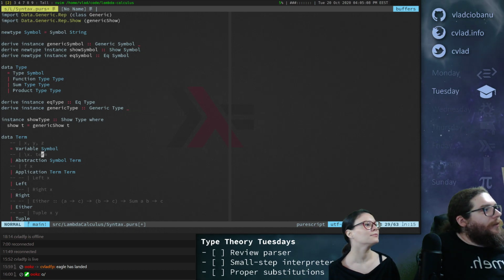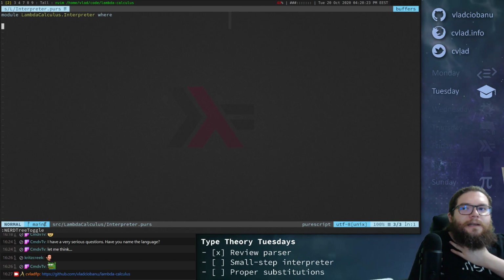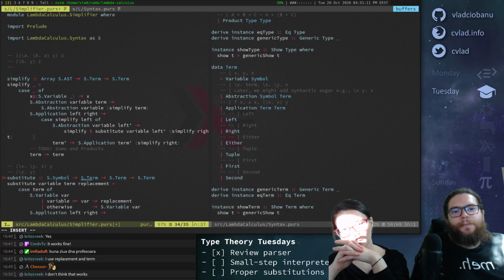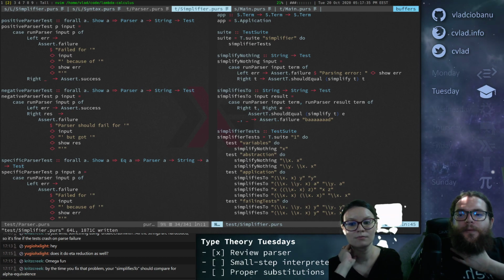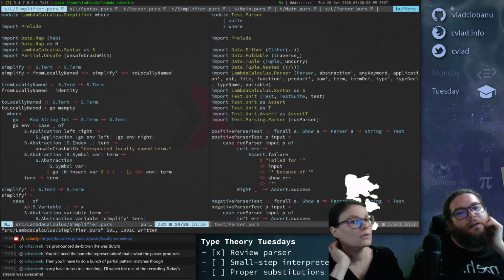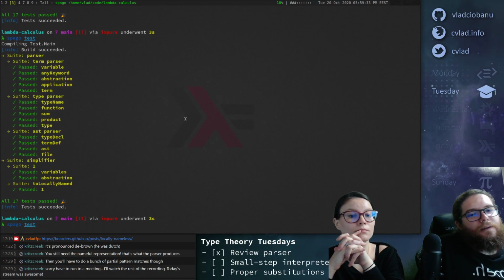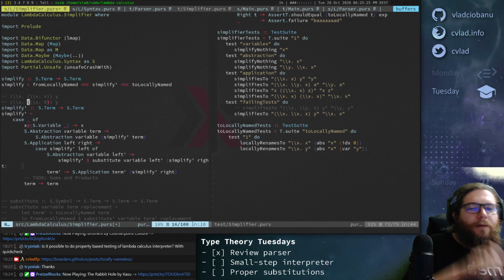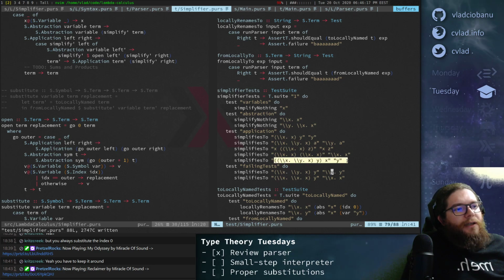Type Theory in Purescript 02: Interpreting lambda calculi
00:00:00 Intro
00:02:45 Language review
00:16:20 Parser review

00:26:55 Simplification API
00:35:50 Trivial Simplification Algorithm
00:45:35 Substitution
00:56:30 Testing Trivial Simplification
01:07:35 Refactoring Tests
01:16:05 Uh-oh, Problems!
01:19:00 Reading Up On Locally Nameless
01:27:25 TO Locally Nameless
01:45:55 FROM Locally Nameless
01:57:00 Debugging

02:17:49 Back from break
02:37:40 Correct Substitution (Open)

Watch me and Denisa implement pure functional languages in Purescript! We will write parsers, interpreters (small-step semantics), type checking, and proof search (fill typed hole)!

Episode 1 shows basic syntax and parsing.
Episode 2 shows simplifying and substituting terms.